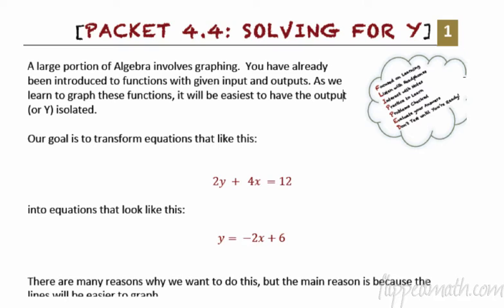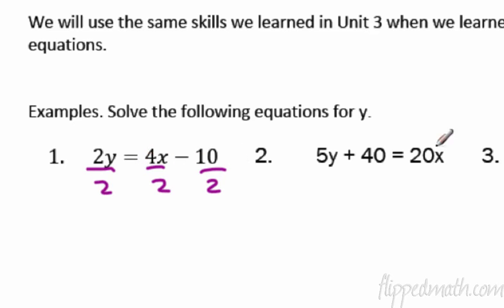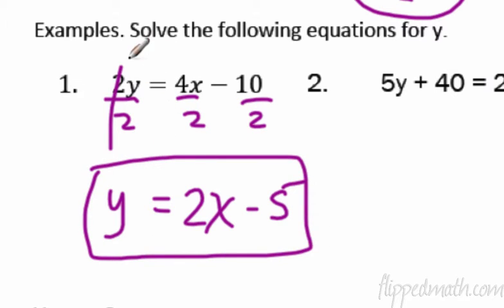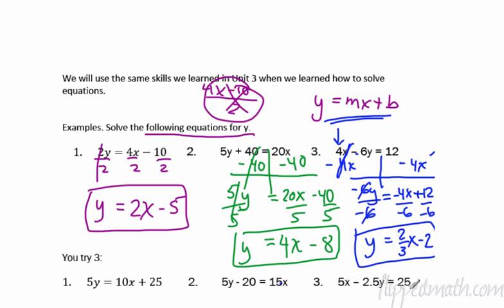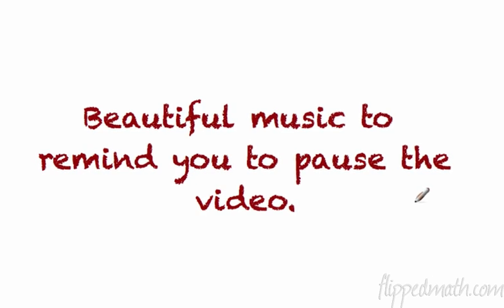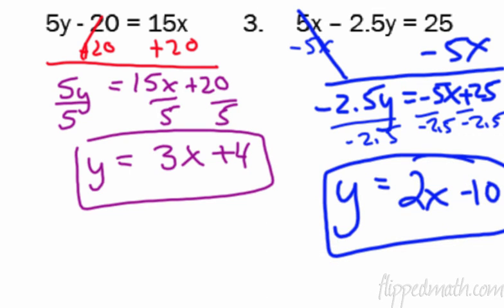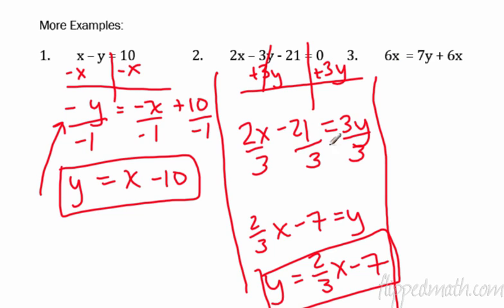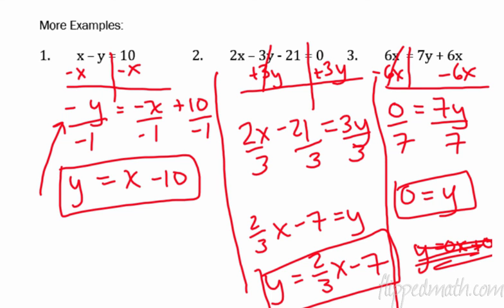Traditional Algebra 1 Solving for y FlippedMath 4.4